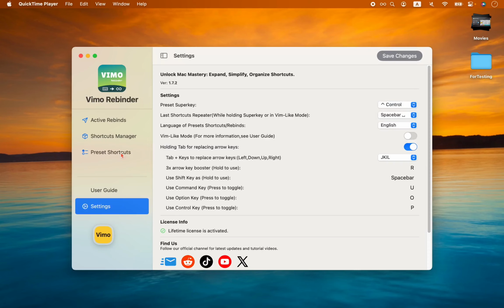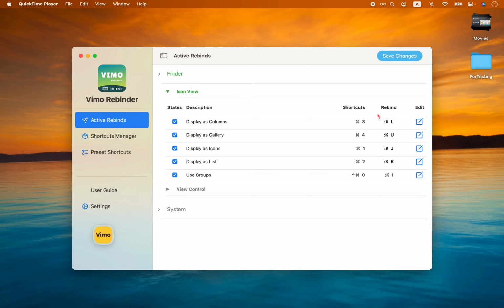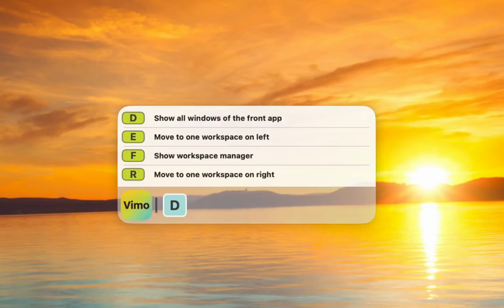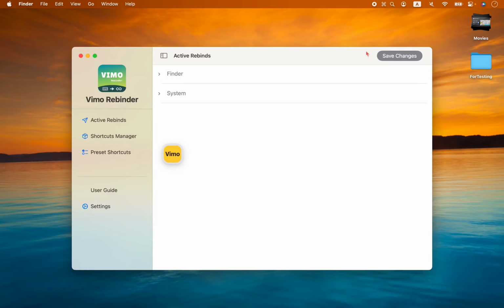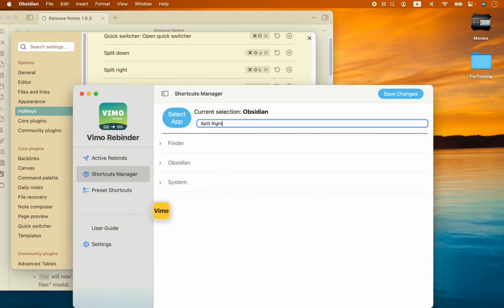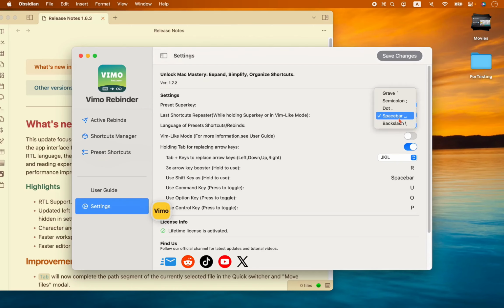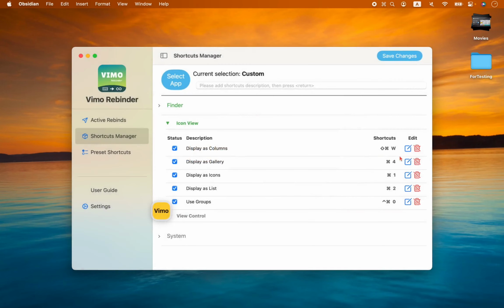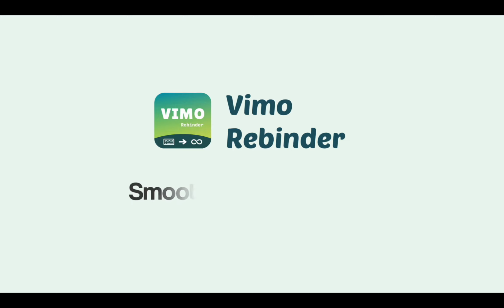How to use Vimo Rebinder (Video Demo)